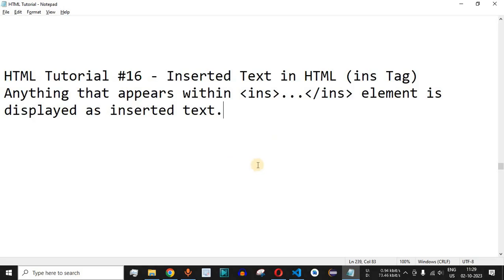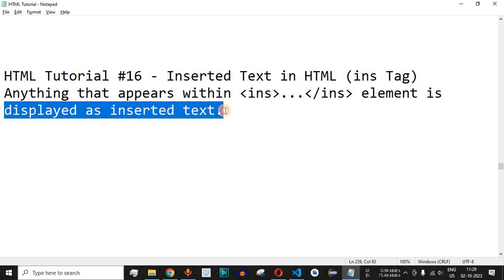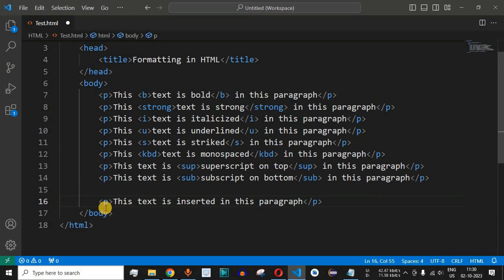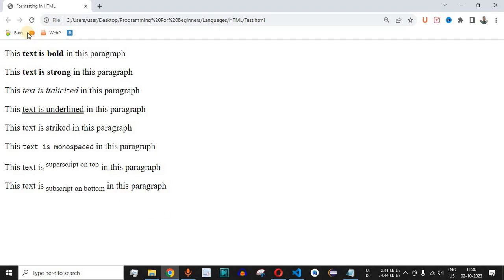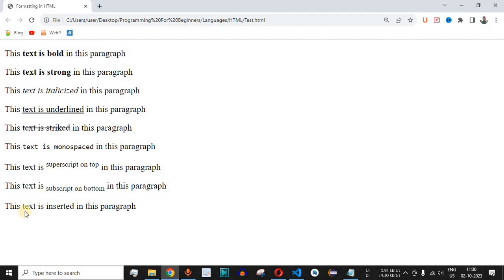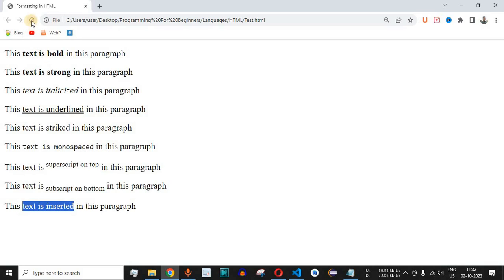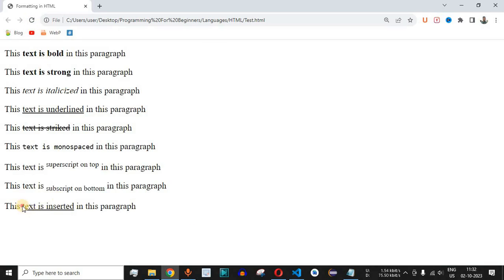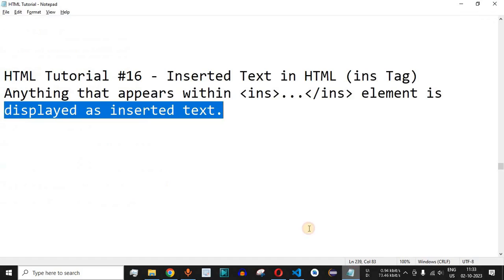HTML Tutorial #16 - Inserted Text in HTML (ins Tag)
In this video by Programming for beginners we will see Inserted Text in HTML using ins Tag along with the Example.

Anything that appears within ins.../ins element is displayed as inserted text.

1. Create Web site - You can create a website or customize an existing web page template if you know HTML well.

2. Become a web designer - If you want to start a carreer as a professional web designer, HTML and CSS designing is a must skill.

3. Understand web - If you want to optimize your website, to boost its speed and performance, it is good to know HTML to yield best results.

4. Learn other languages - Once you understand the basic of HTML then other related technologies like javascript, php, CSS or angular become easier to understand.